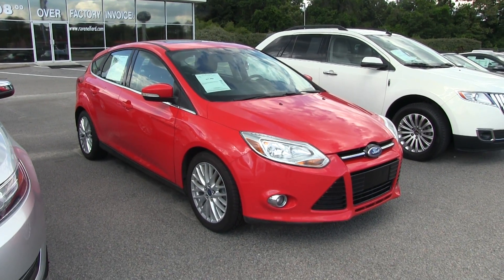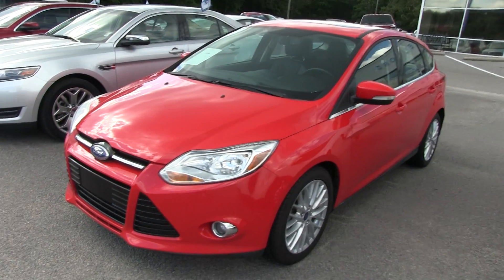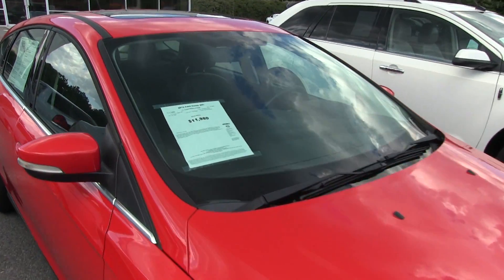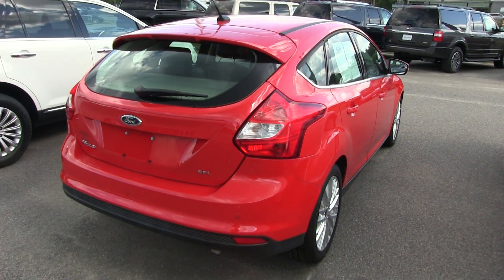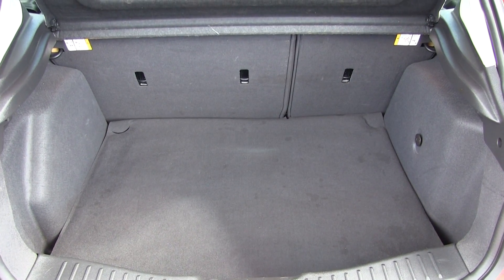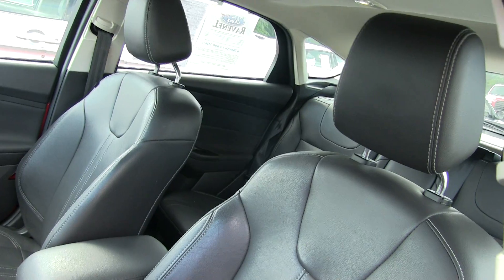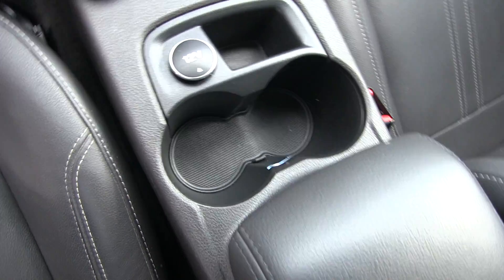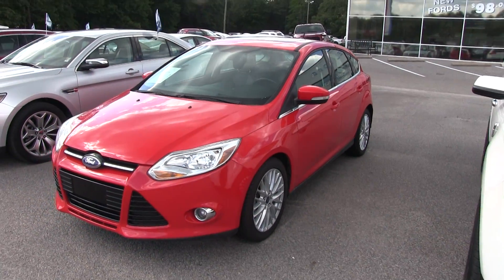2012 Ford Focus - Hatchback - Used Car Condition Report @ Ravenel Ford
If interested in more info about this vehicle make sure to contact the dealership!